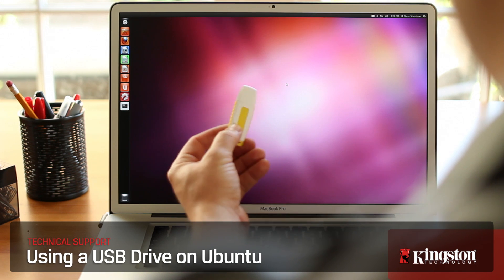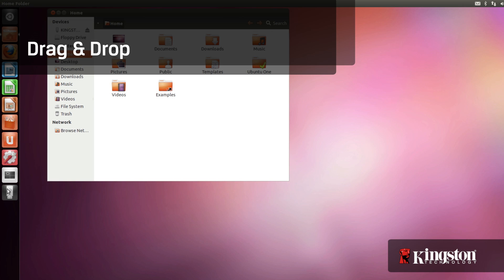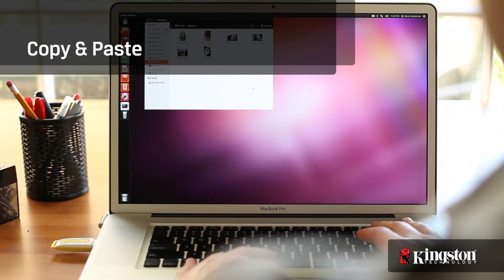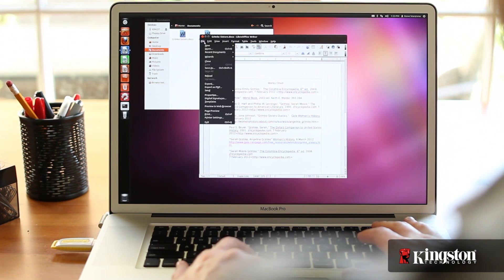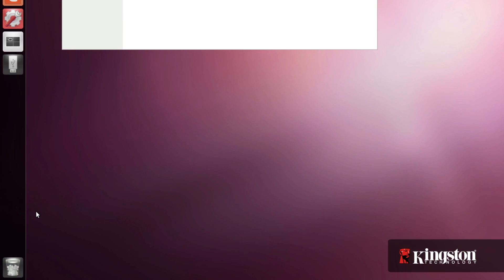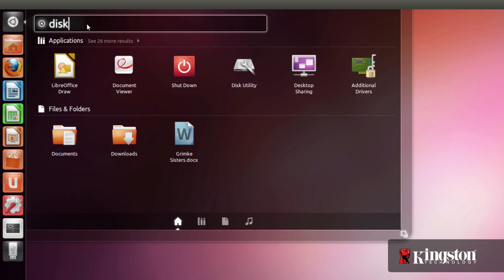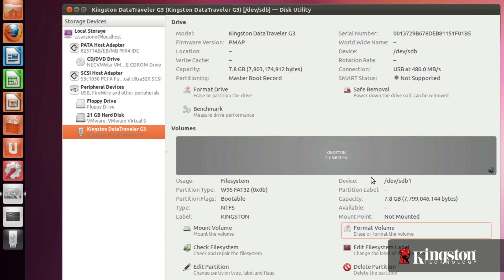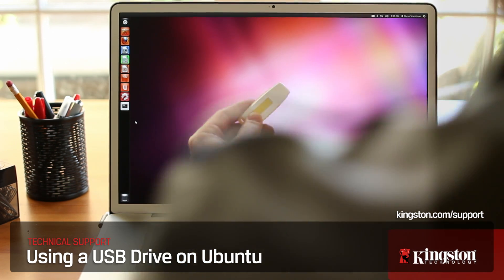How to use a USB Drive with Ubuntu Linux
USB drives are essential to storing or sharing files between friends, family and co-workers. With capacities up to 256GB that can fit in your pocket, you'll always have a need for one, whether you're on Ubuntu or Windows.